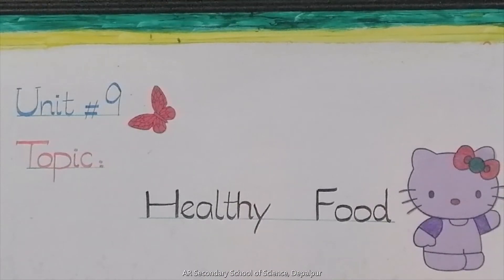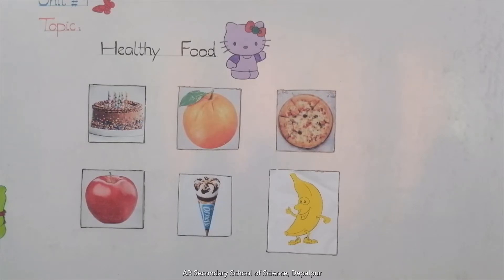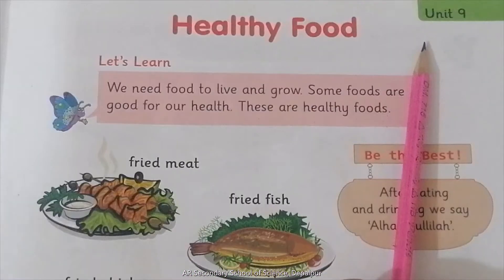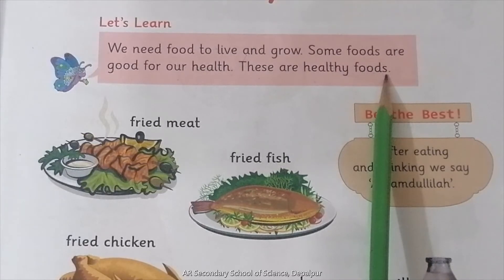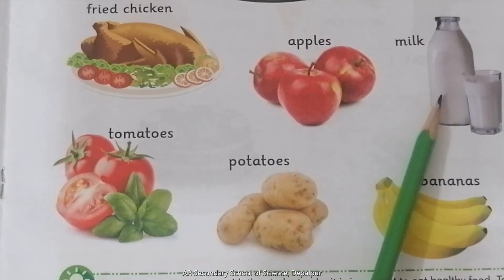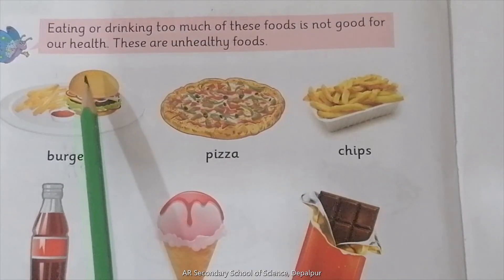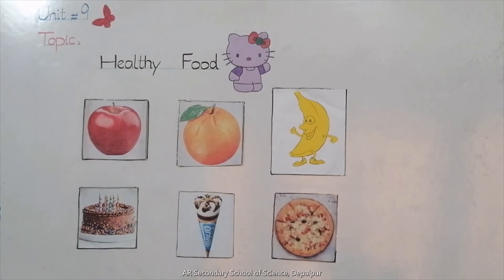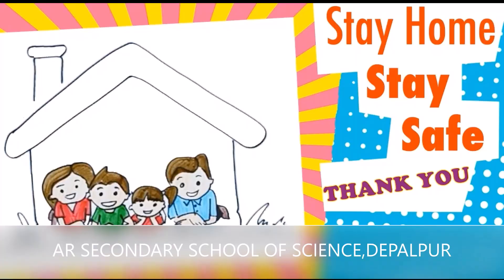Class: Prep Subject: Science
Topic: Healthy Food
Day#1
AR Secondary School of Science, Depalpur